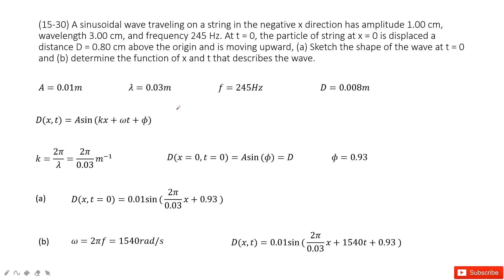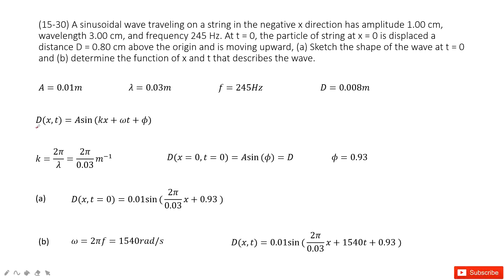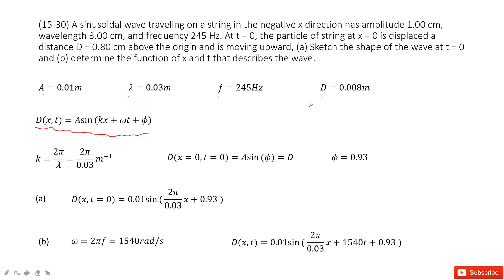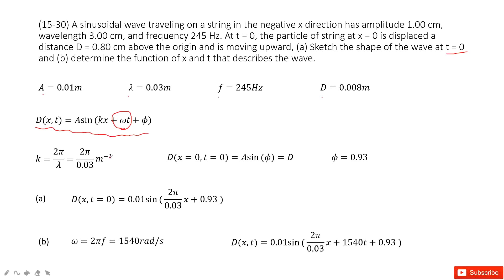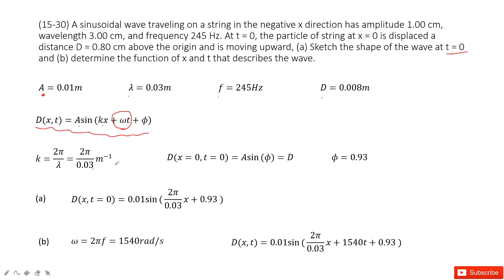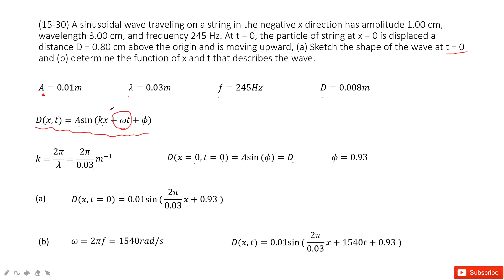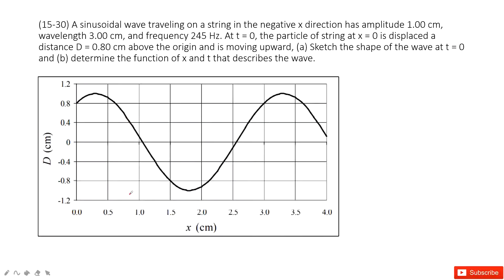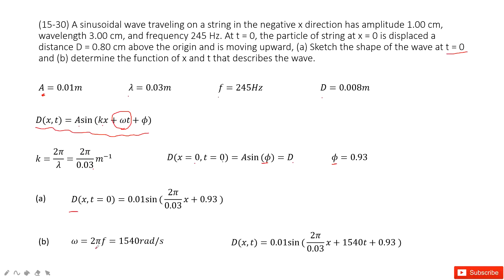(15-30) A sinusoidal wave traveling on a string in the negative x direction has amplitude 1.00 cm, w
(15-30) A sinusoidal wave traveling on a string in the negative x direction has amplitude 1.00 cm, wavelength 3.00 cm, and frequency 245 Hz. At t = 0, the particle of string at x = 0 is displaced a distance D = 0.80 cm above the origin and is moving upward, (a) Sketch the shape of the wave at t = 0 and (b) determine the function of x and t that describes the wave.